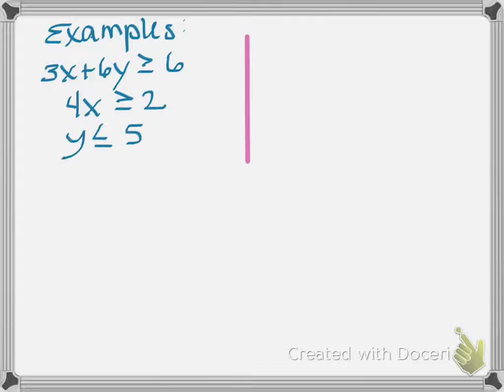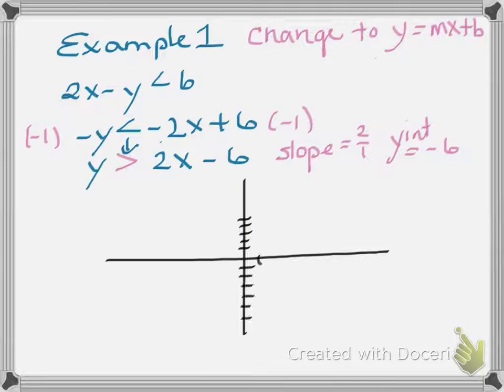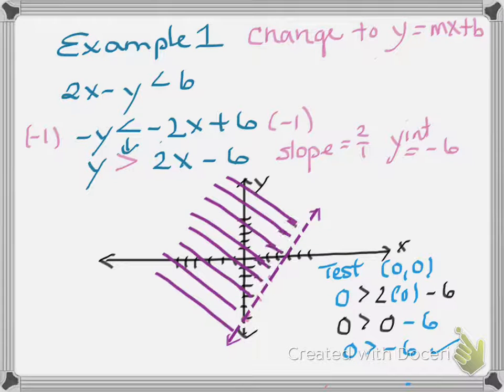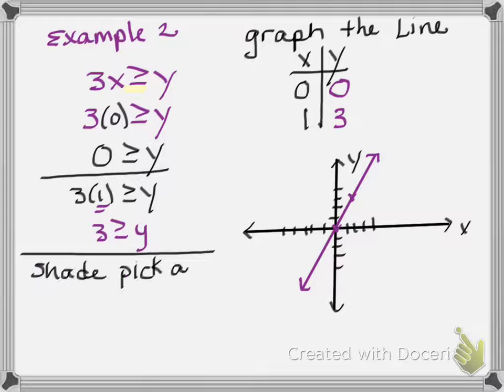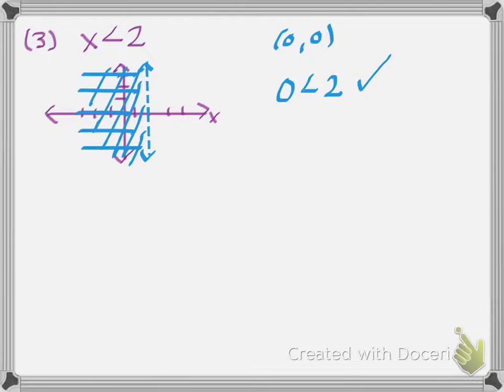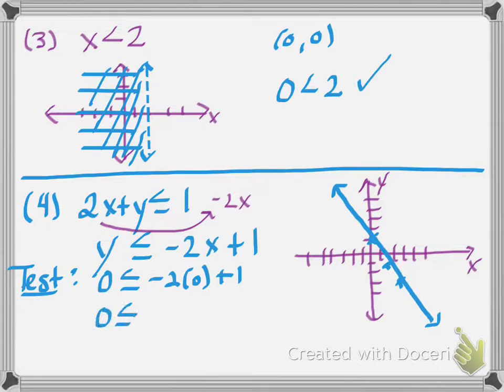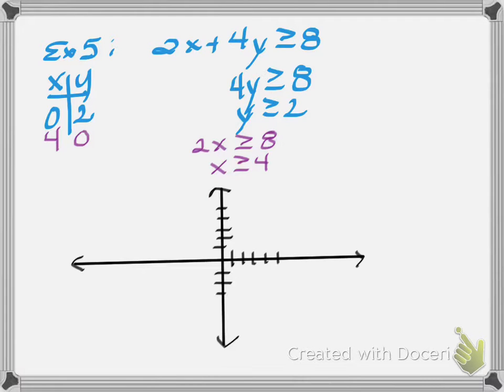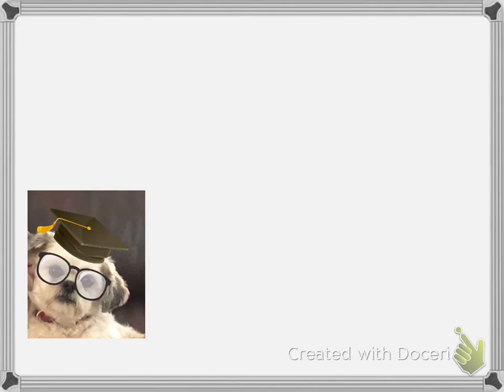Math lesson: graphing linear inequalities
In this lesson you use your skills of graphing  a line to graph a linear inequalities.  Linear any qualities will have more than one answer which we call the solution set. The solution  region will be either above or below that line. The  boundary line will either be a dash line or a solid line depending on the inequality symbol so pre-requisite skills would be to be able to graph a straight line.